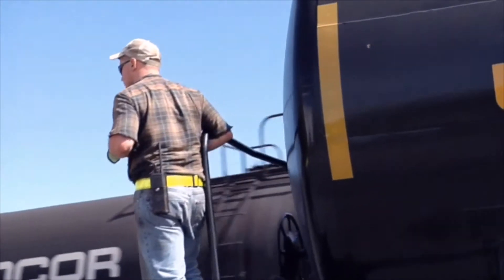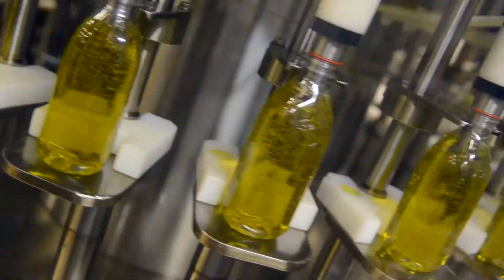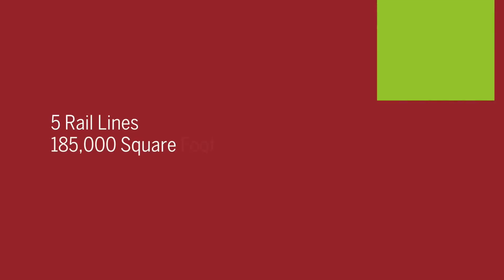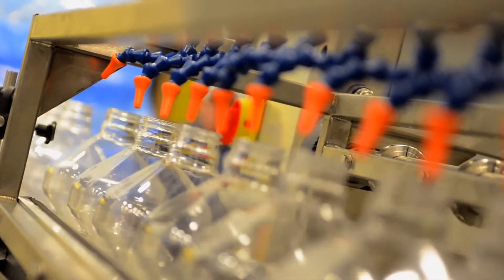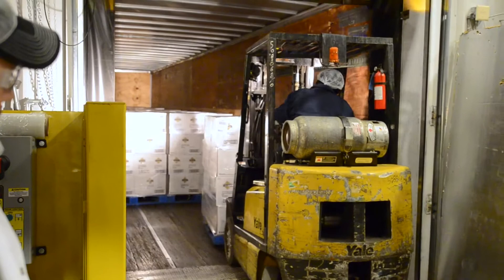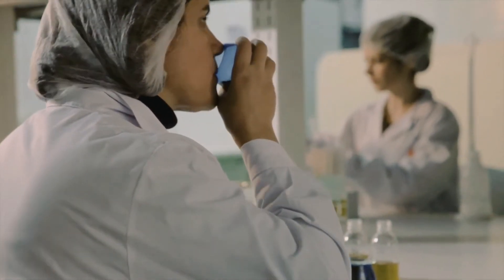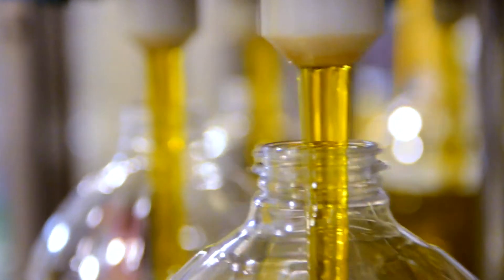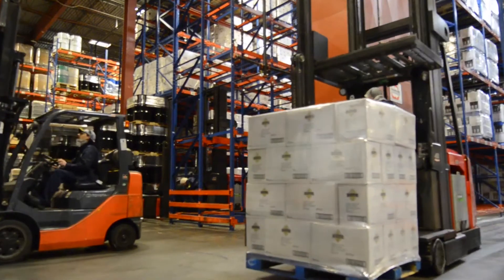Production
Sovena USA sits on a 23 acre site with five rail lines that lead up to the 185,000 square feet production facility. We blow our own bottles on site and have a quality assurance laboratory  that is one of a kind on U.S. soil.